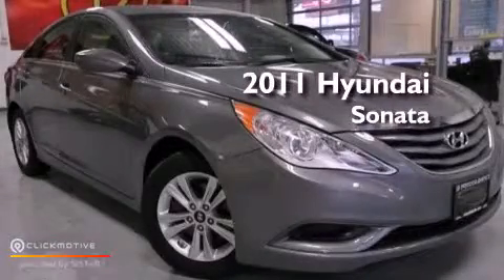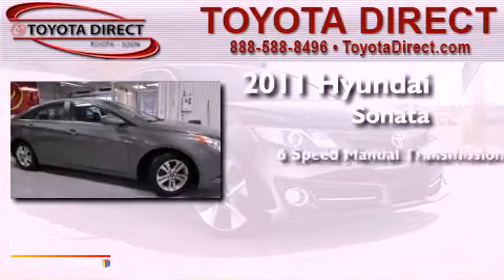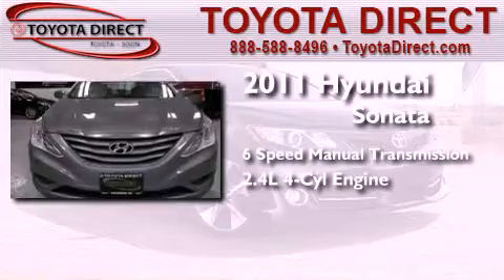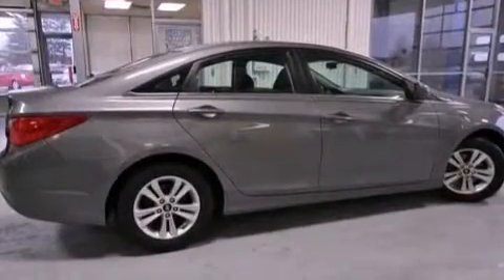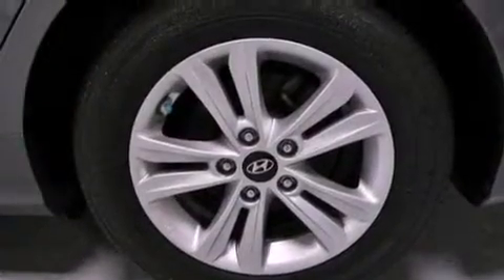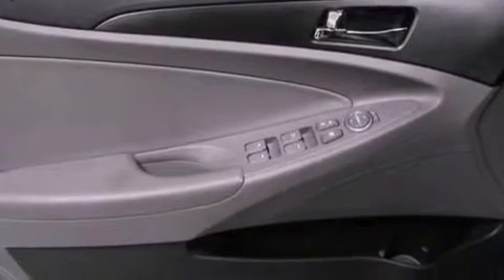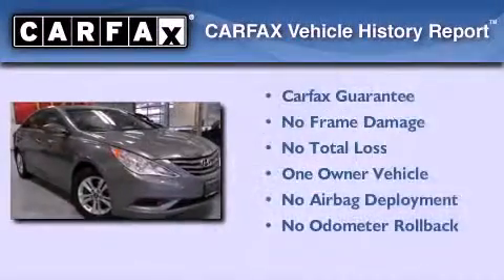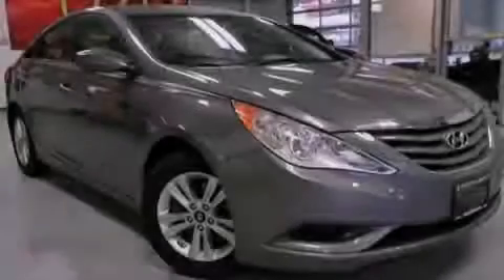Pre-Owned 2011 Hyundai Sonata Columbus OH 43230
Year : 2011
 Make : Hyundai
 Model : Sonata
 Engine : Gas I4 2.4L/144
 Trans . : Manual
 Exterior : Harbor Gray Metallic
 Miles : 37,230